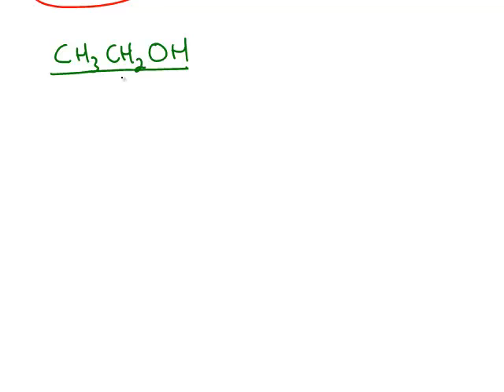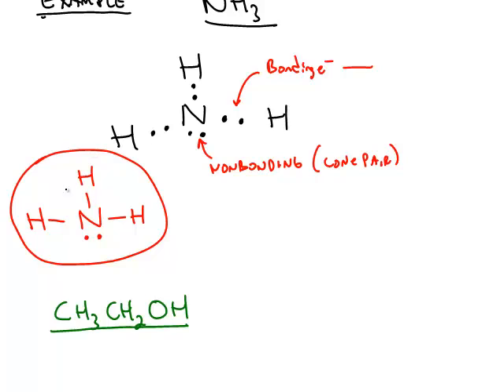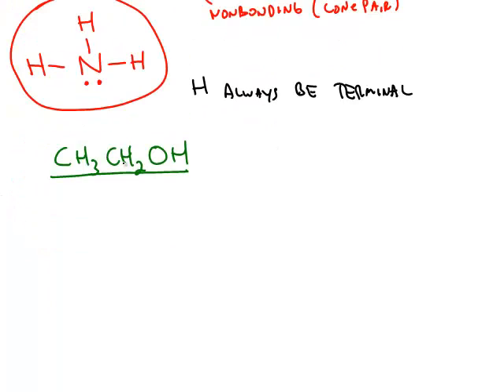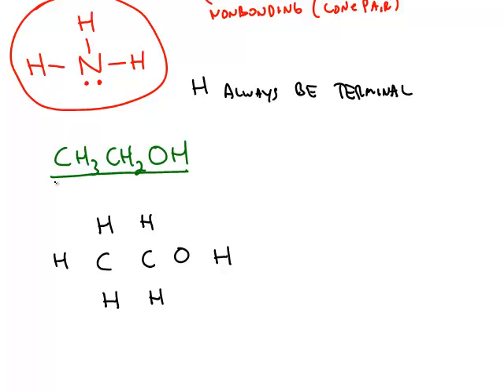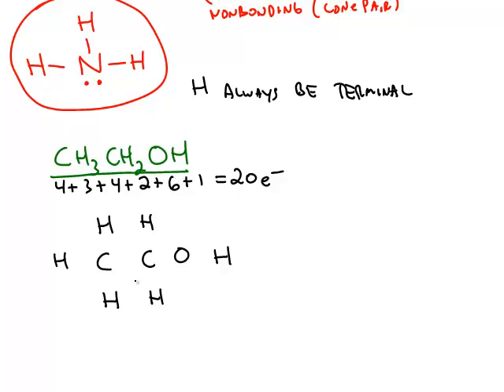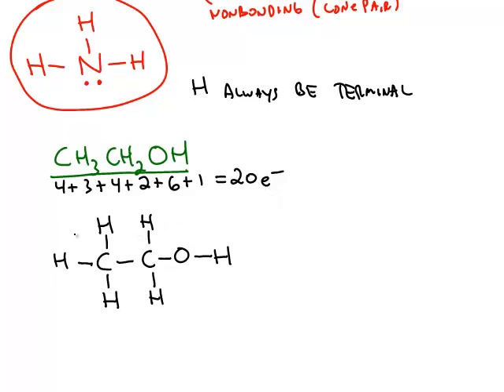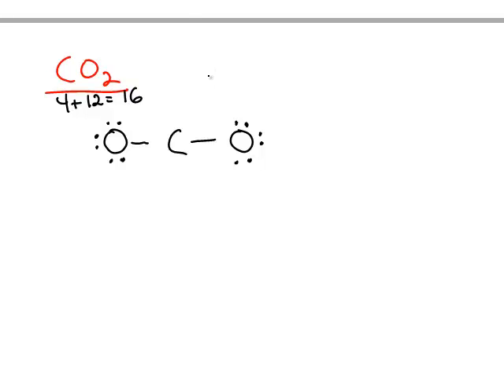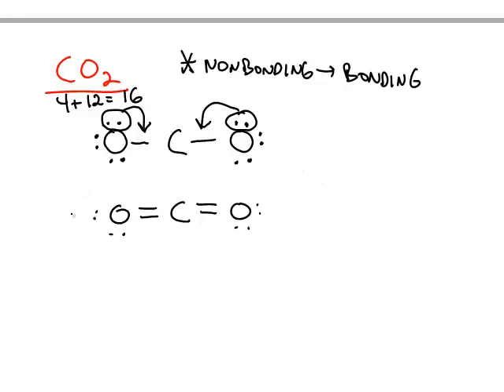Lewis Structures part 2